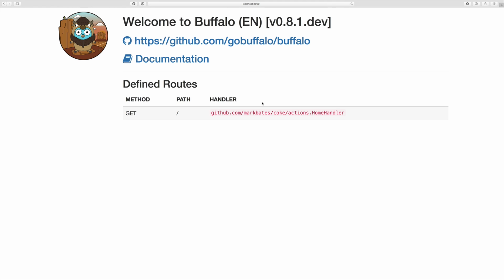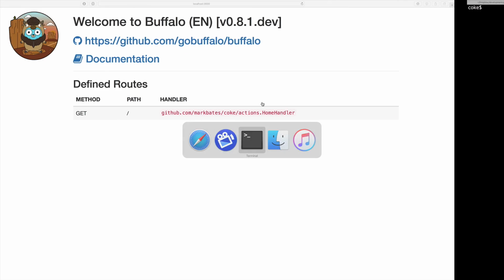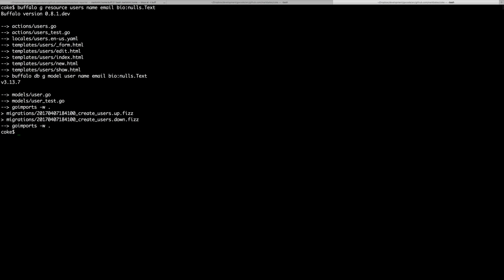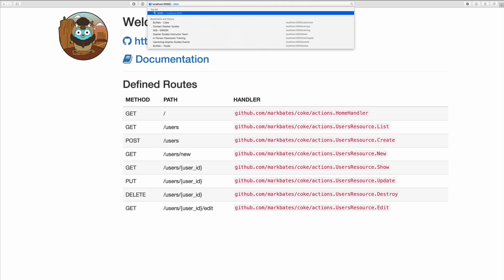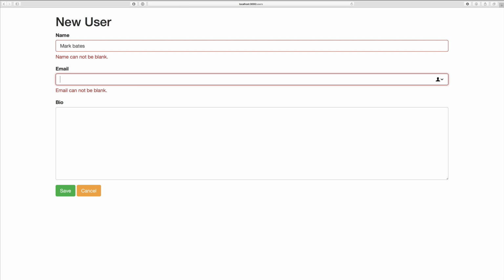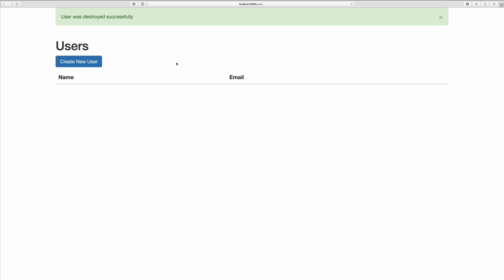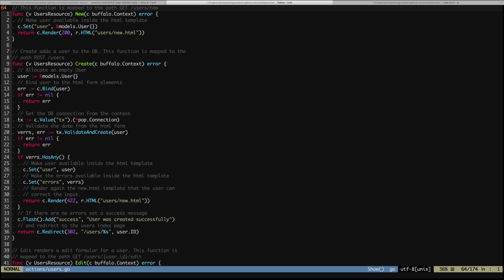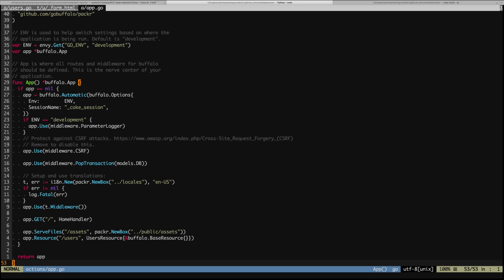Buffalo v0 8 1 Resource Generation